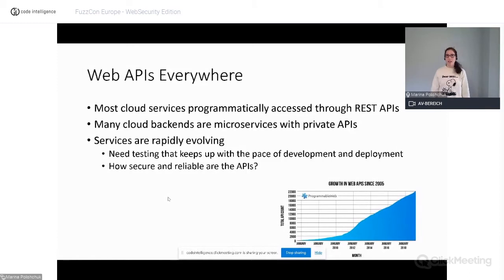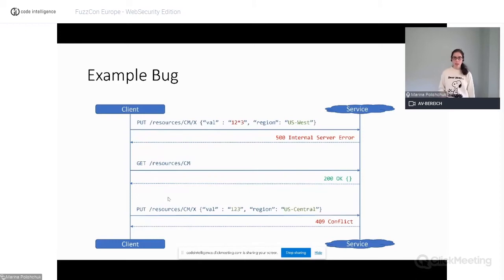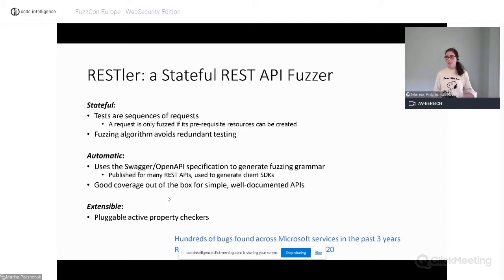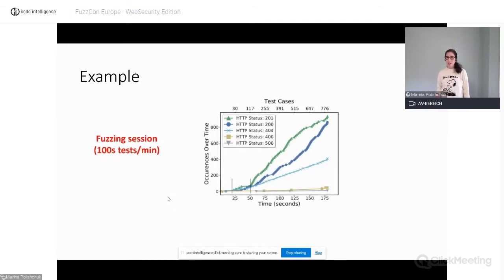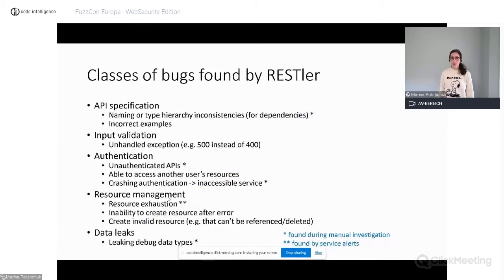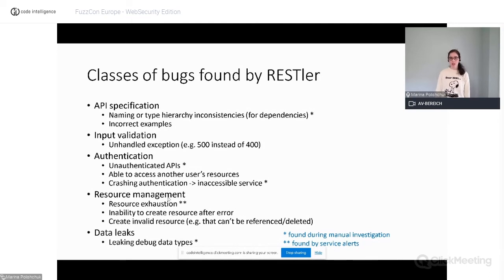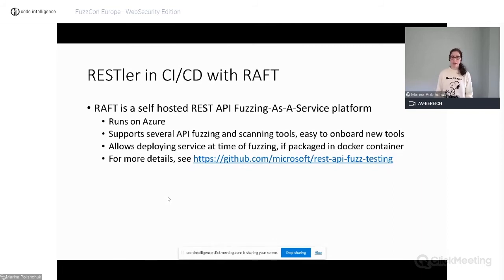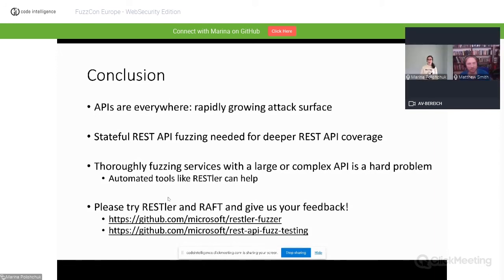Stateful REST API Fuzzing with RESTler: Marina Polishchuk at FuzzCon Europe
Marina Polishchuk is passionate about systematically testing complex software. She is currently working at Microsoft Research on the problem of how to find security and reliability bugs in cloud services through fuzzing their REST APIs.

Presentation topics:

- Why it is so important to fuzz REST APIs
- What kind of bugs can be discovered through the REST API?
- Testing large services with RESTler